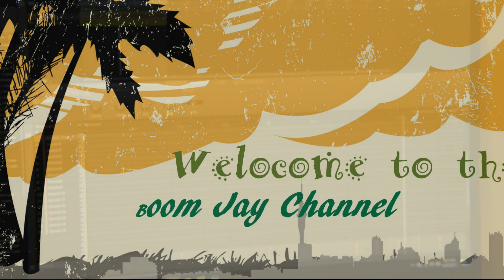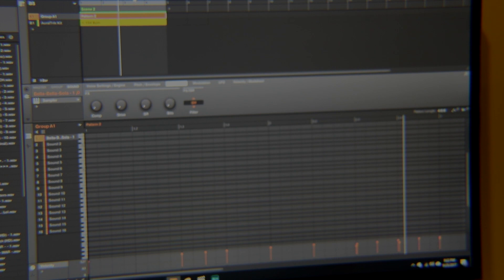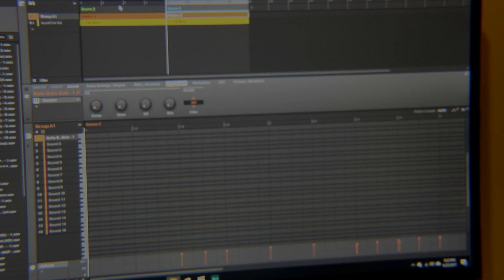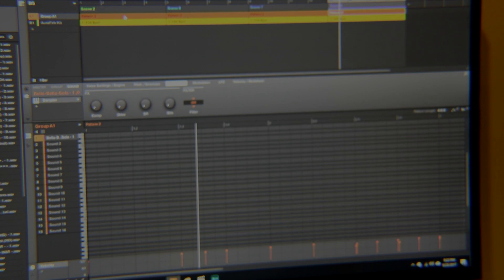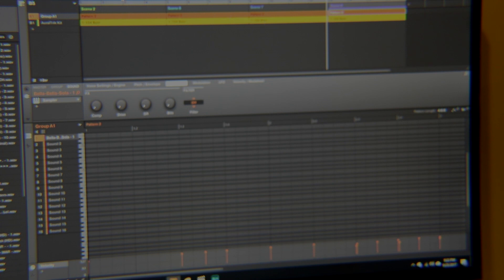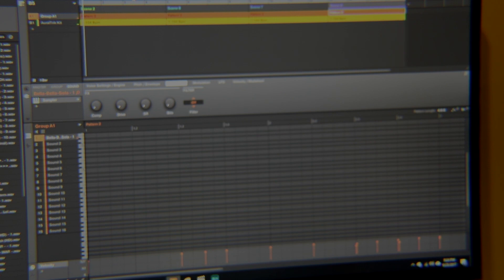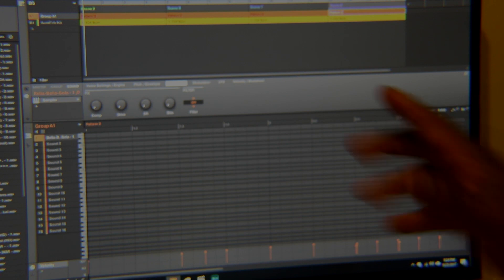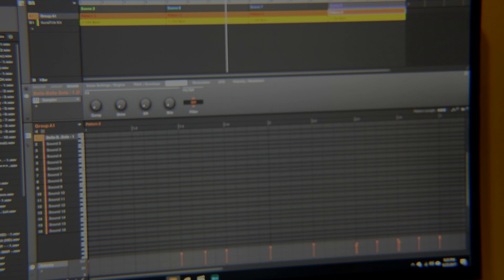NI Maschine Studio | Duplicate your patterns on the software Extend Scenes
I am showing on this video the easy way using the software to duplicate your patterns and then extend your scenes to match and loop correctly.